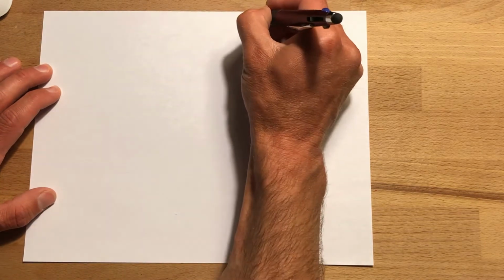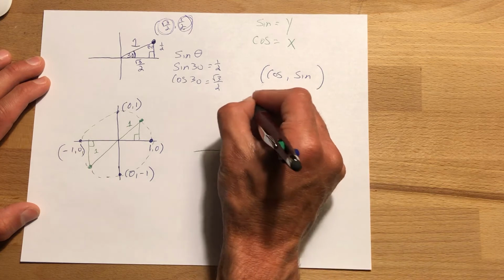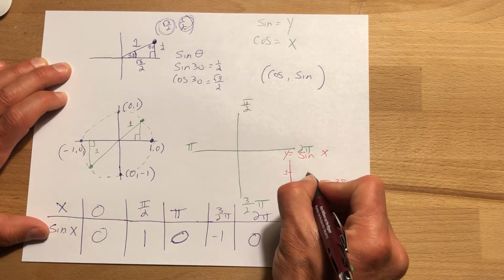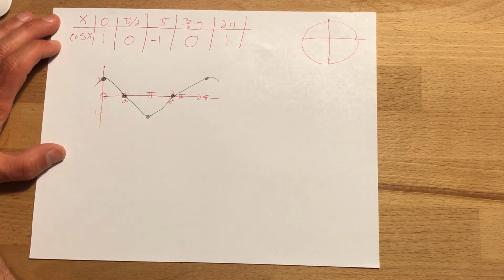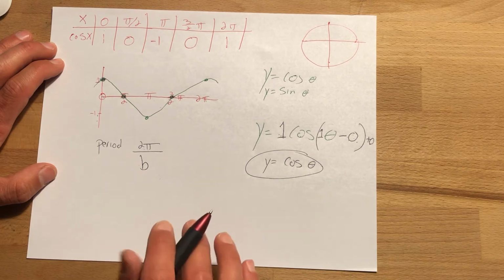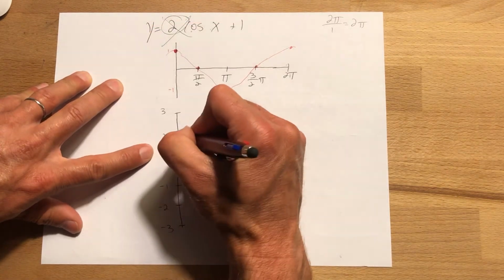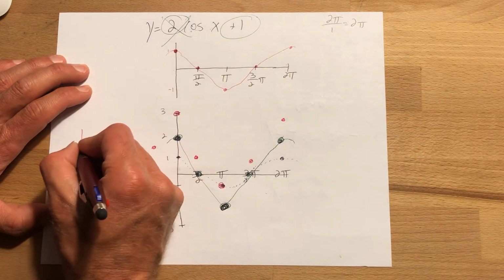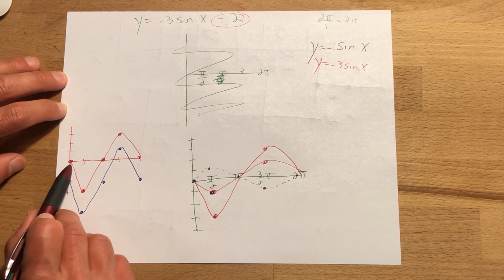April 23rd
Graph sine and cosine graphs